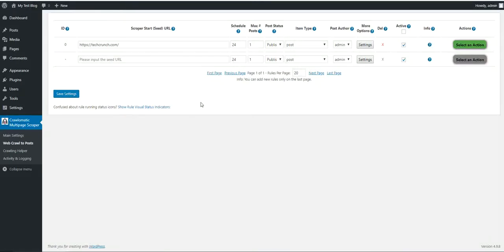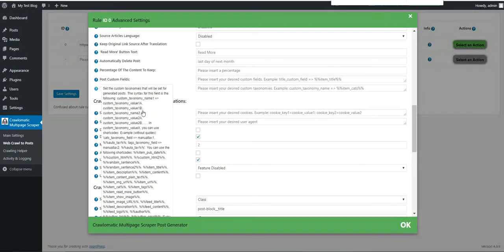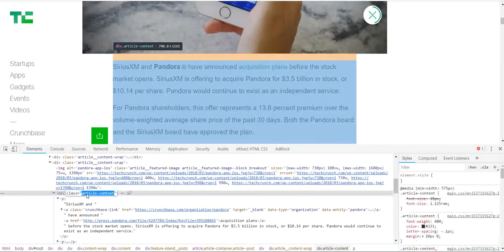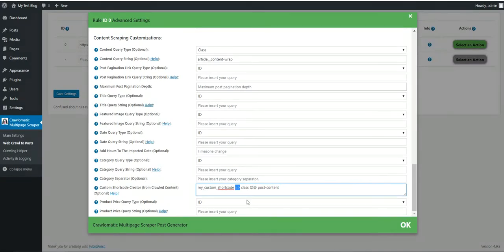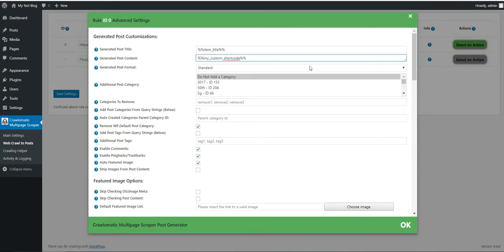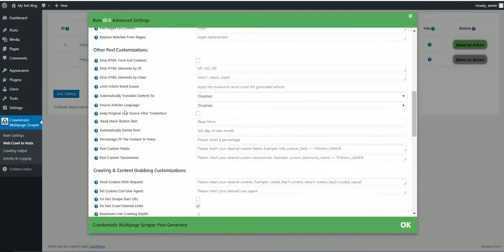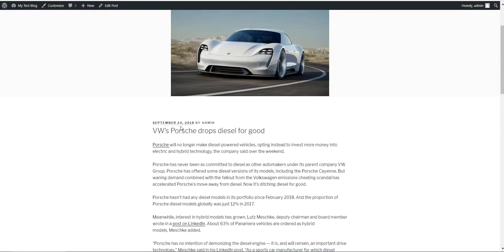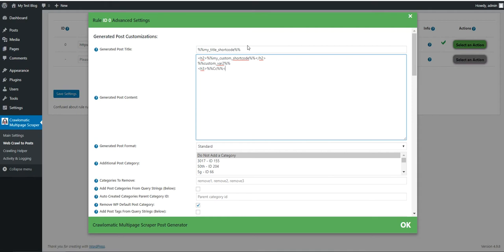Crawlomatic major update: unlimited crawling potential (Custom Shortcode Creator)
Crawwlomatic just got a major update today: it can import any number of content from the crawled pages, and store them in custom shortcodes to use the in post content/title/custom meta/custom taxonomies. Also, yes, it will also be able to create custom post taxonomies for generated posts.